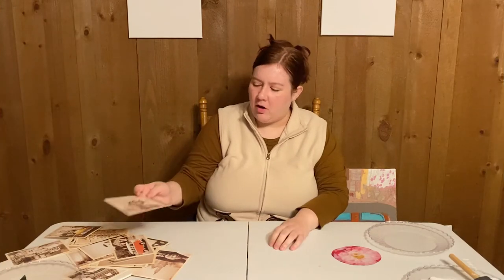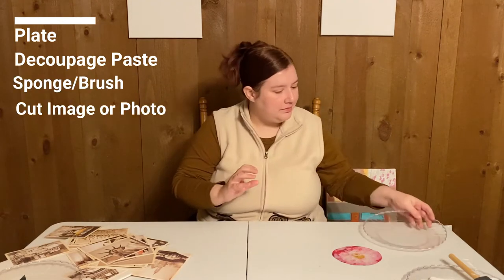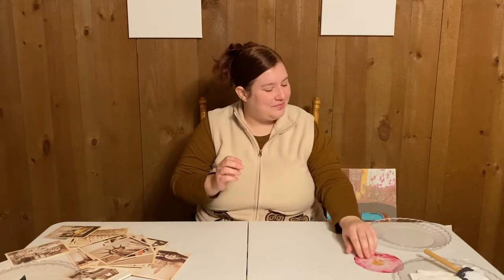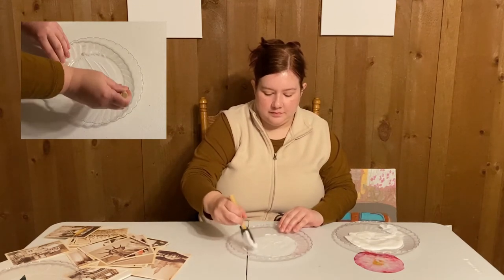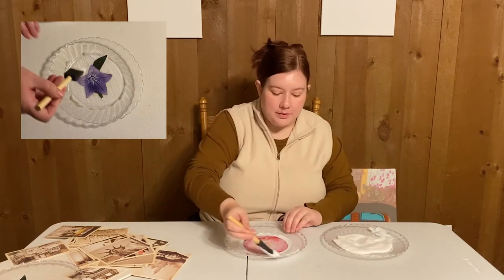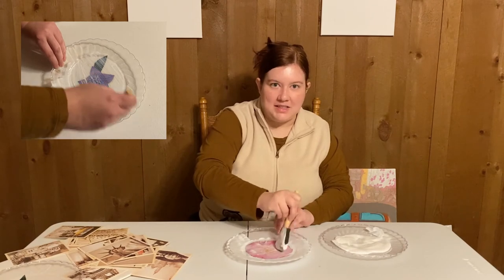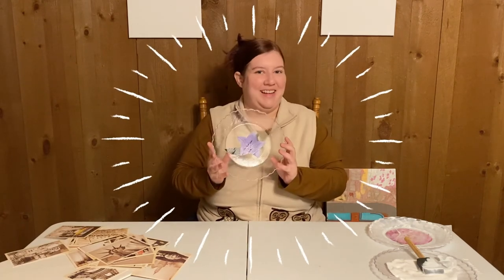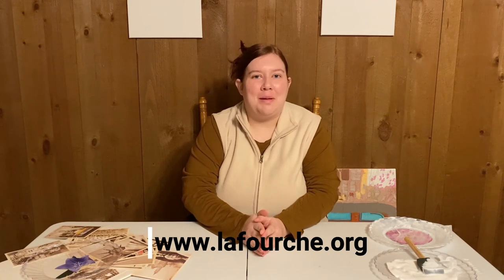At Home with Your Library: Decoupaging a Plate with Kristen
Our next At Home with Your Library workshop premieres on Wednesday, December 22 at 4 PM!

Kristen will be teaching us how to turn an ordinary plate into something fun using the decoupage technique.  Tune in to learn how to make your own!

We hope you can join us on Wednesdays for our @Home with Your Library series, where LPPL staff share their passions & hobbies with you in DIY workshops that you can participate in from home.